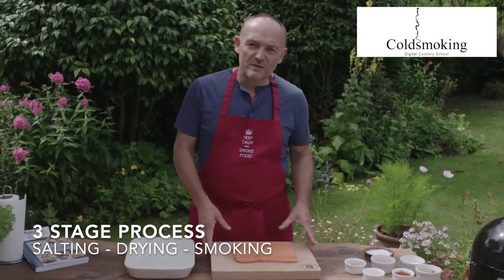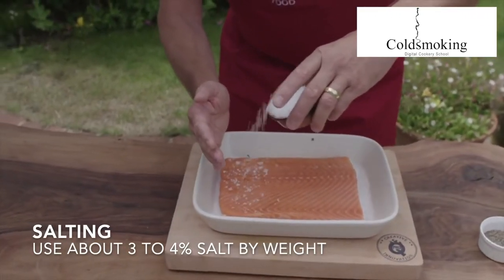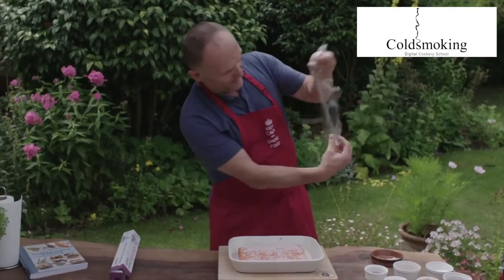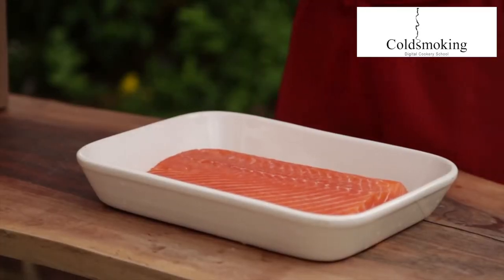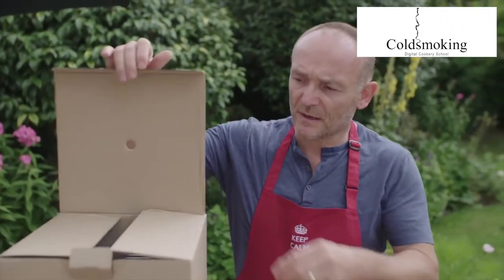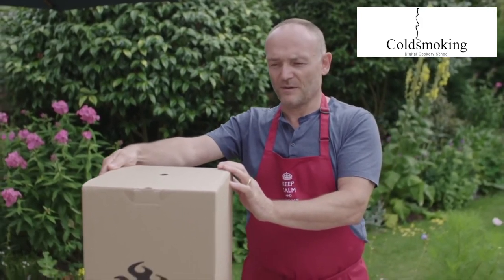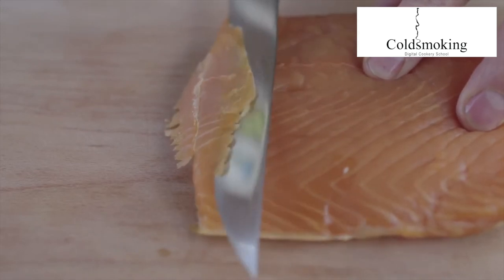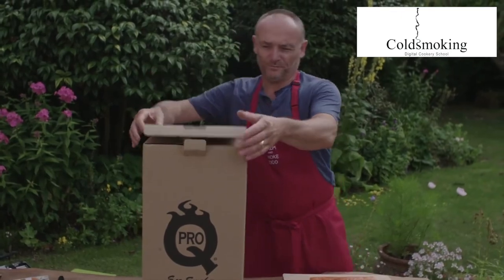HOW TO MAKE Smoked Salmon - IN A PROQ ECO-SMOKER.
This video shows a very easy method for making Cold Smoked Salmon. Cold Smoked Salmon is a very popular food and this method for curing salmon and then cold smoking it makes the whole process accessible to everyone.

I use a ProQ Cold Smoke Generator which I will post a video on over the coming weeks and a ProQ Eco Smoker which is essentially a Cardboard Box Food Smoker. The eco Smoker has all the racks and trays you need to get started in Cold Smoking food. All you need to do is purchase the Cold Smoke Generator. Links for all the Food Smoking Equipment are listed below.
If you would like to be notified about videos on food smoking, meat curing and more click on the bell.

We have a web store where you can purchase some of the items we talk about and use in our videos. you can access our store via this

Here is the link to the cold smoke generator.

Here is the link to the cardboard cold smoker.